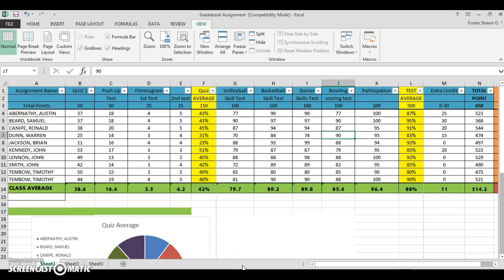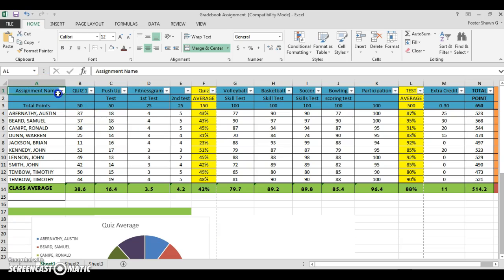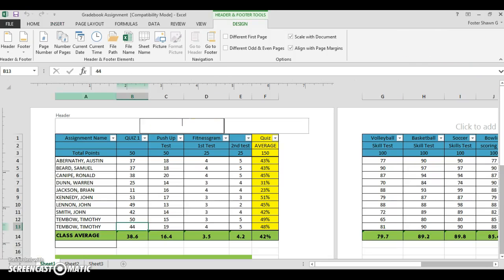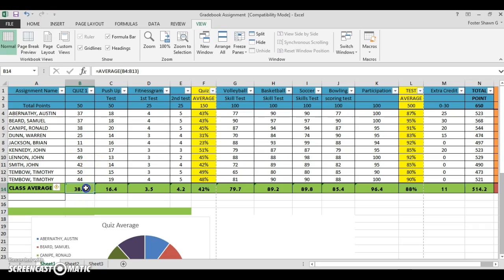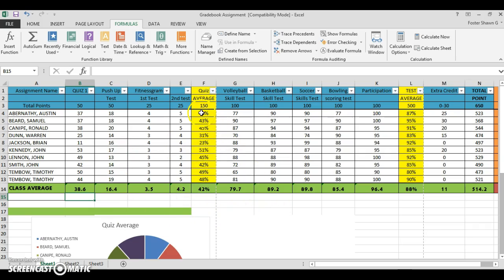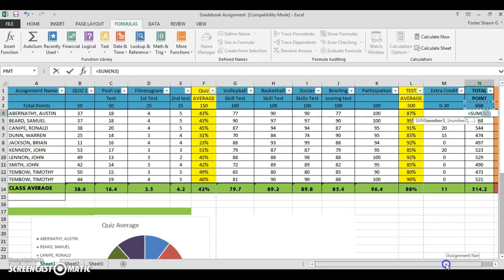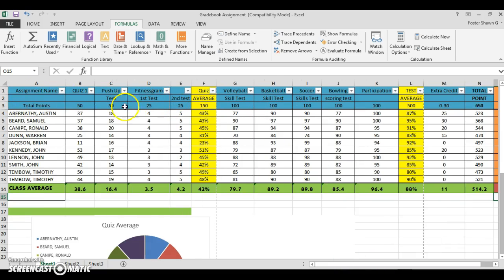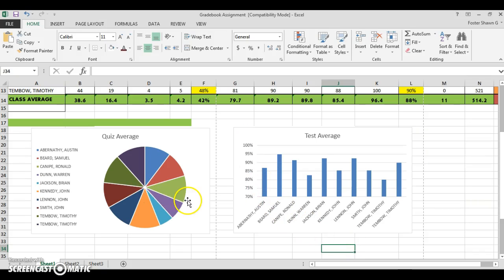Excel Gradebook Screencast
This is my screencast on how I input the formulas and edited the spreadsheet to meet the guidlines set by Instructor Lavergne.